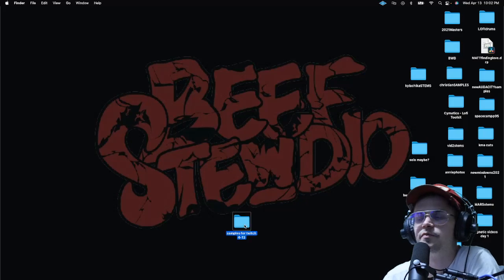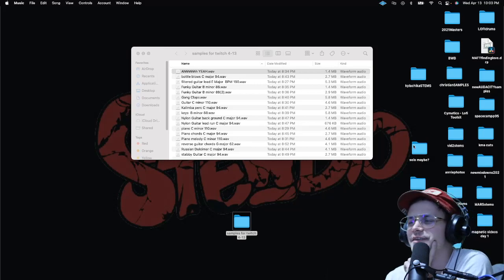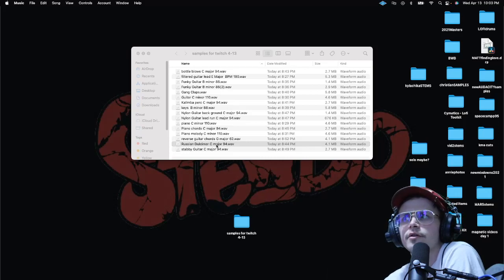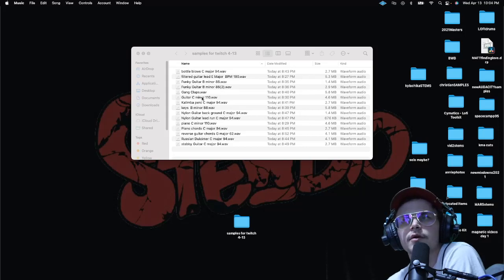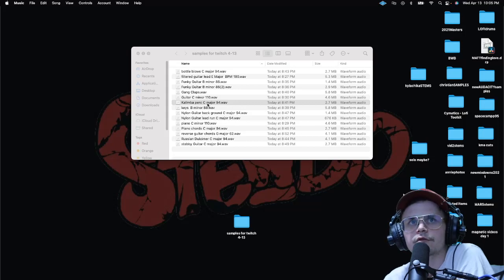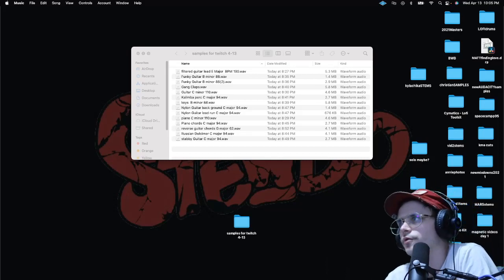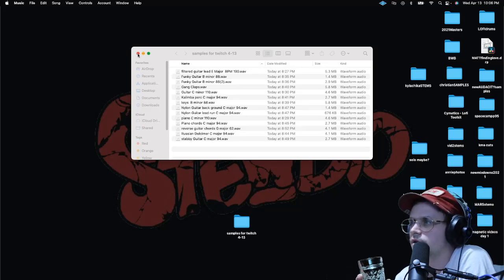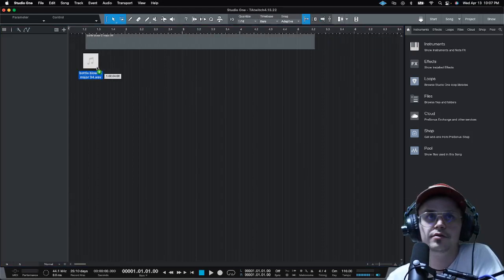Beef Stewdio picking the samples for the 4-13 stream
Alex from Beef Stewdio picking the samples for the 4-13 stream.